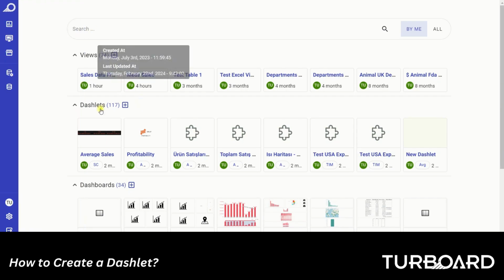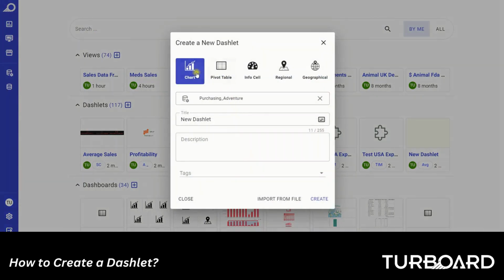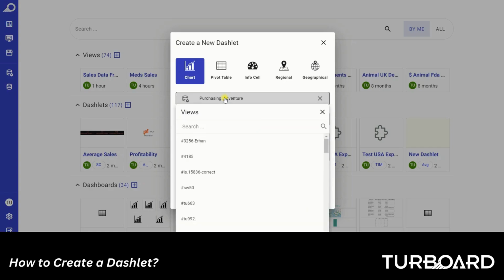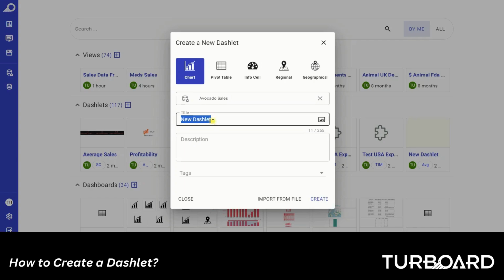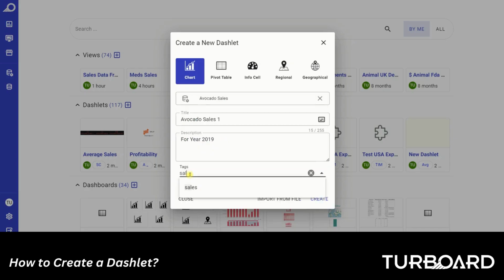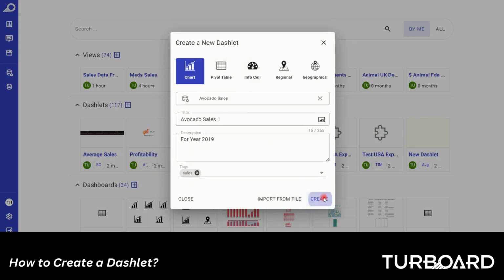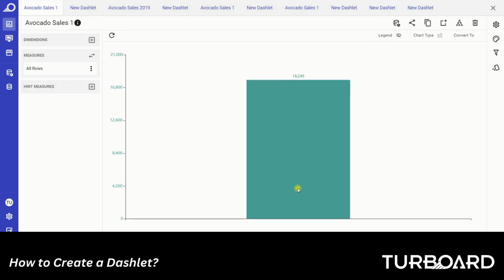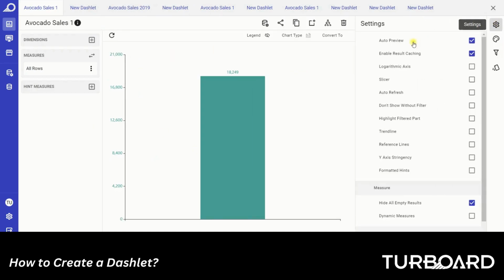How to Create a Dashlet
Master the basics of TURBOARD with our quick tutorial on creating a dashlet. Discover how to effortlessly construct the fundamental element of your analysis in just a few minutes.